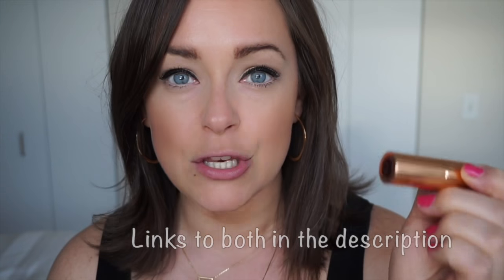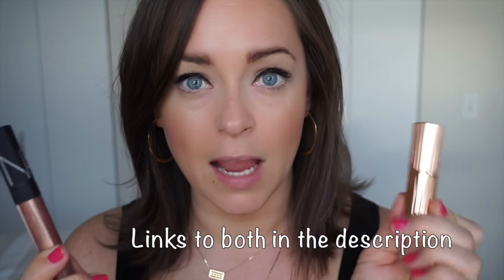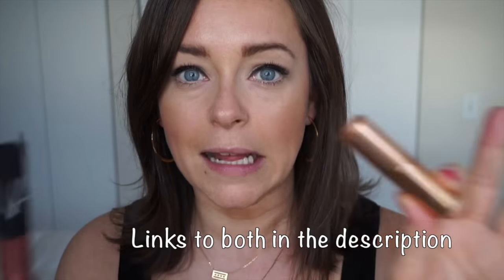Charlotte Tilbury Nude Kate & Nars Supervixen: Review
My new favorite nude lip combo is Charlotte Tilbury's Nude Kate & Nars Supervixen. While each can hold their own individually, the two combined together is the perfect lip. Enjoy!

xo Jenn